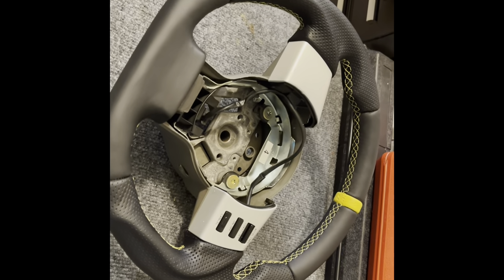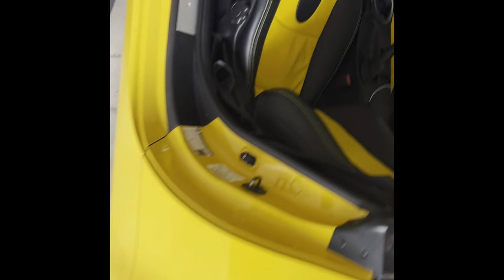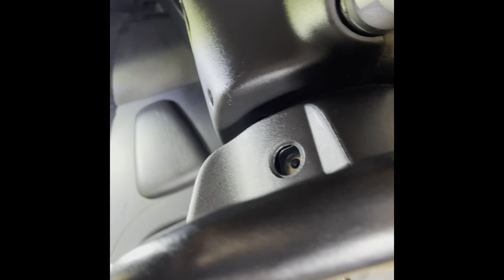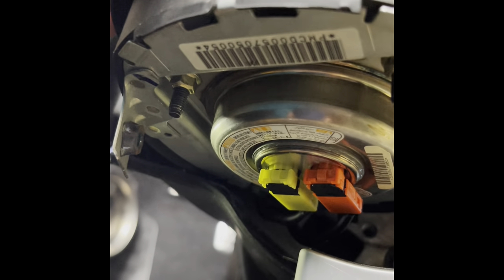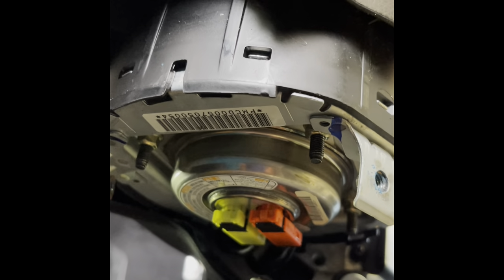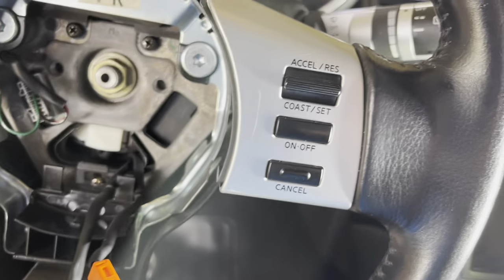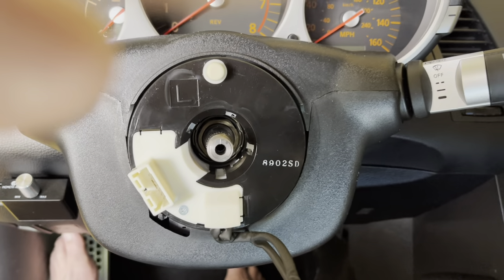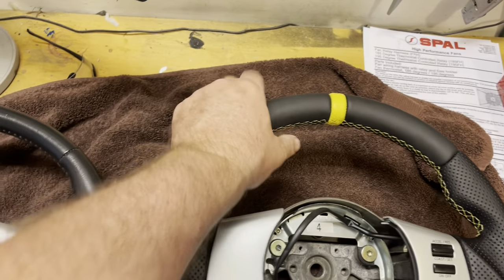Nissan 350z Custom Steering Wheel Install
Installing a custom leather steering wheel.